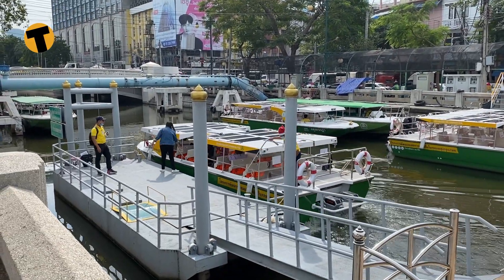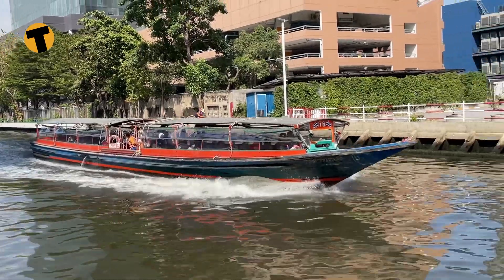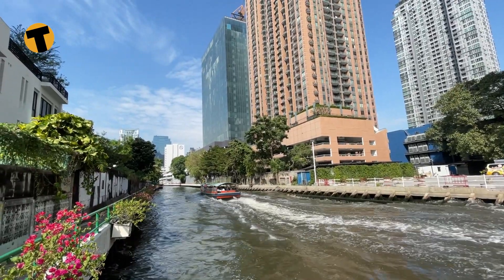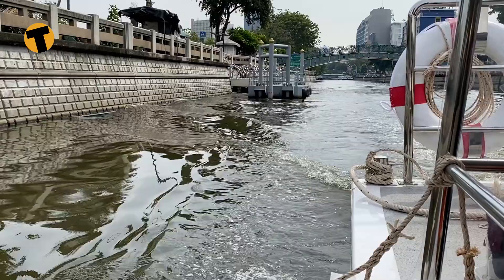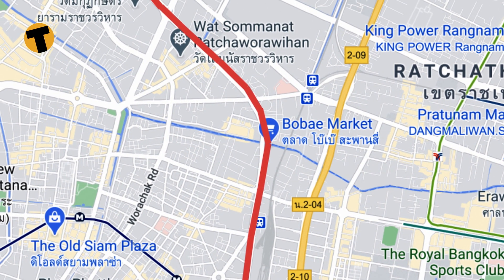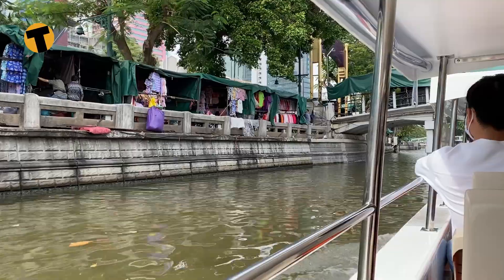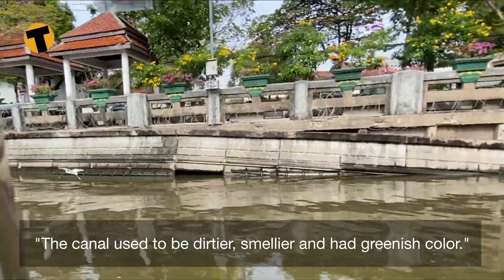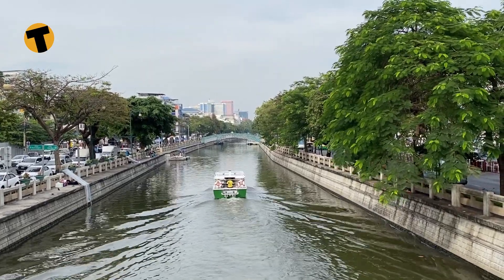Bangkok's canals go green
Go on, right now :) You can also LIKE our Facebook to get even more information about Thailand.

Never say you don't get anything for free. You can still go on a completely free ride along the Khlong Phadung Krungkasem, that’s a canal that runs through some of Bangkok’s most historic areas.

The Thai PM launched the new ‘green’ canal boat services at the end of November 2020. The service is operated by the Bangkok Metropolitan Organisation.

As a bit of background the canal ferry boats or Khlong Ferries are traditional long-tail boats with large, noisy and dirty deisel engines. They run services right around Bangkok through some of its traditional canals that link to more modern public service options like the BTS and MRT.

The Khlong ferries are a popular way for many people to get around the city and are packed each morning and afternoon for the daily office commute.

Long term the BMA says they want to replace the older style diesel ferries with electric or lower-polluting options. The Khlong Phadung Krungkasem electric boats are a trial service to check the reliability and popularity of an all-electric boat service. Certainly, they’re very quiet.

(Music and vision of the new boats)

There’s a total of 11 piers along the 5 kilometre route and it operates from 6am to 7pm daily. The service runs from the Hua Lamphong Railway Station Pier to Thewarat Market Pier, linking two sections of the Chao Phraya River that winds past the historic Rattanakosin island.

The 7 electric fibreglass boats in the new fleet can each carry 30 passengers, and also allow for one wheelchair on each vessel.

The boats can run for four hours on charge and operate up to speeds of 15 kilometres per hour. They each have 12 solar roof panels to help power the motors and are equipped with a tracking system and security surveillance cameras.

Just looking at the new electric ferries it’s quite clear that they lack the pure diesel grunt, power or speed to replace the larger ferries that ply some of Bangkok’s other canals. But the electric technology is moving fast.

With electric cars, the newer models are already giving even the fastest conventional petrol engine spots cars a run fo their money. A similar leap in technology and practicality will be needed to provide a useful replacement for the larger Khlong ferries if the BMA is looking to replace the older-style ferries.

After the free service period finishes in May a 10 baht fare will be charged for the entire trip. We’d recommend a trip to Rattanakosin Island to enjoy a freebie, courtesy of the BMA, to check out the new electric ferries.